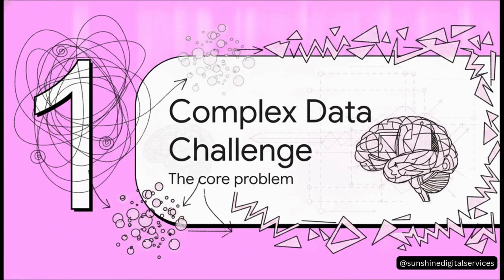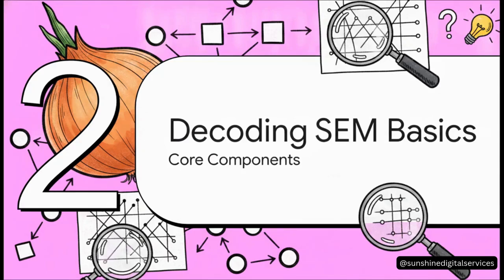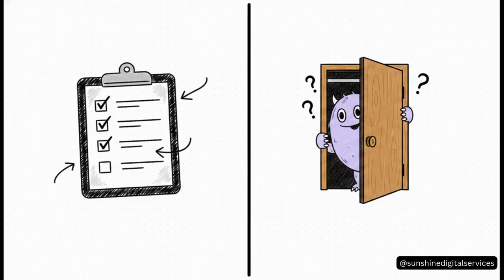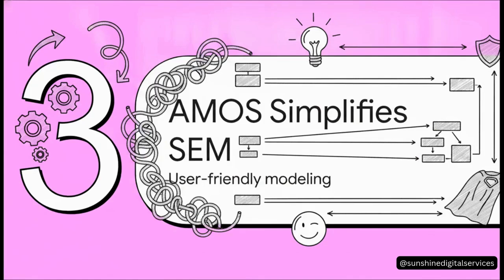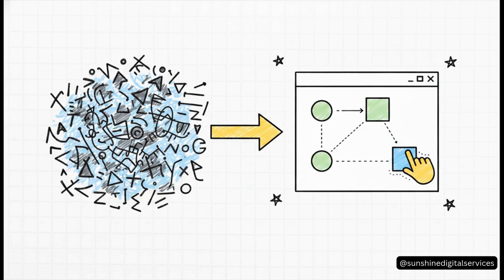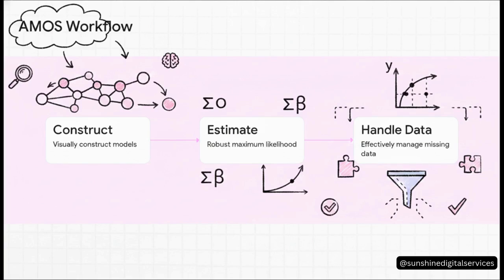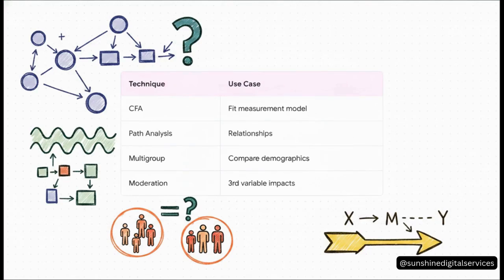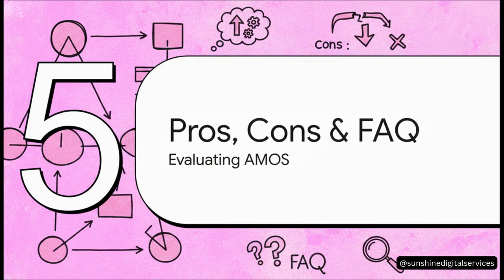Can AMOS Simplify Complex Statistical Modelling? | Sunshine Digital Services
Modern research often involves analyzing complex relationships between multiple variables. Traditional statistical methods may not always capture these intricate relationships effectively.

In this video, we explore how IBM SPSS Amos helps researchers conduct advanced statistical analysis through Structural Equation Modeling (SEM).

Topics covered include:

Structural Equation Modeling (SEM)
Confirmatory Factor Analysis (CFA)
Path analysis
Latent variable modeling
Model fit evaluation
Hypothesis testing
Advanced multivariate statistics

AMOS provides an intuitive graphical interface that allows researchers to build, test, and validate complex statistical models across various disciplines.

Whether you're a student, researcher, analyst, or academic professional, understanding AMOS can significantly enhance your data analysis capabilities.